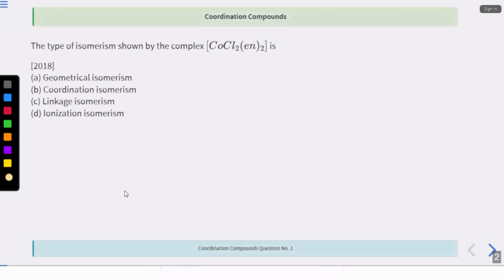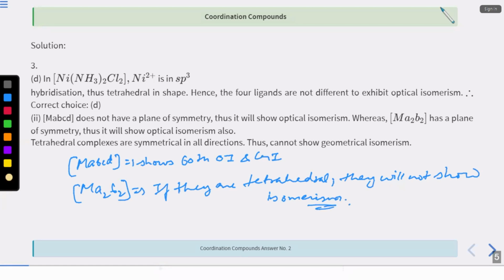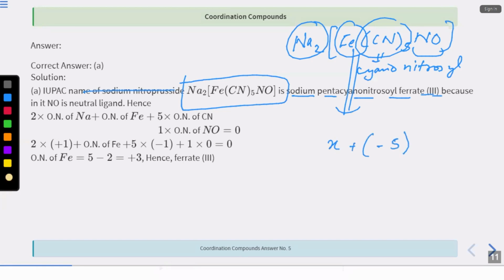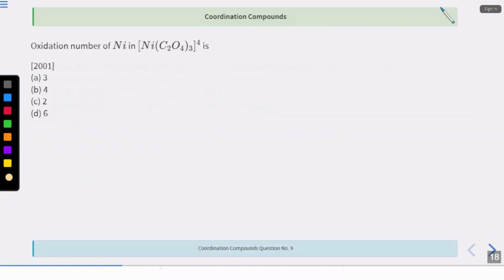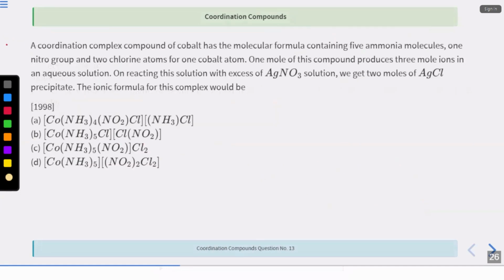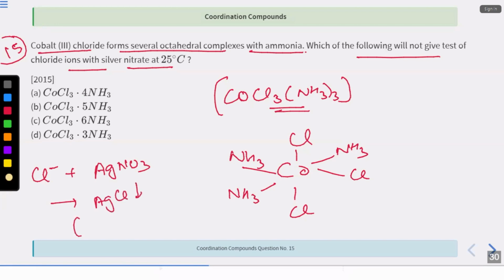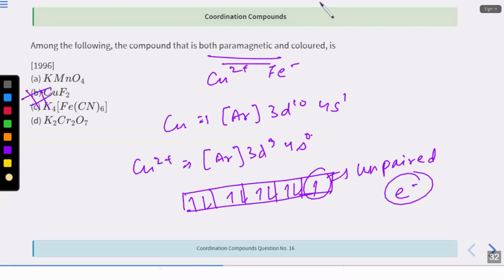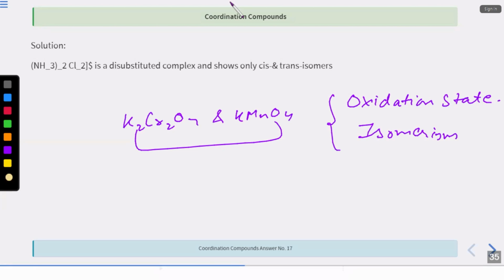Mayank Jhunjhunwala Recorded Chemistry PYQS Coordination Compounds Part 1